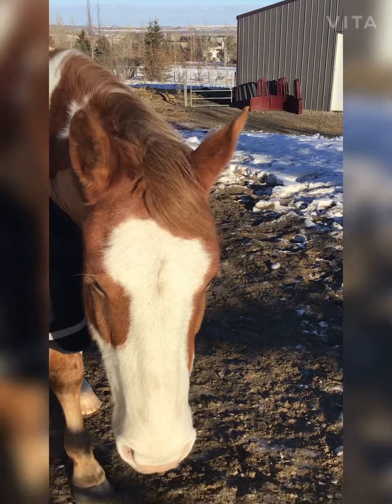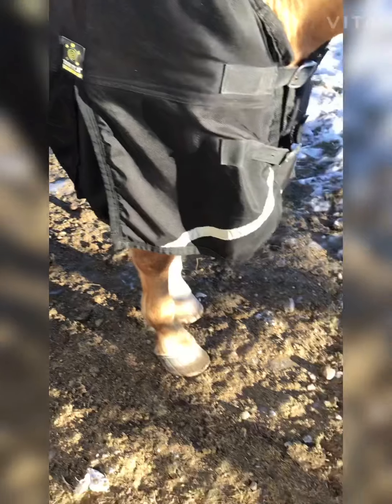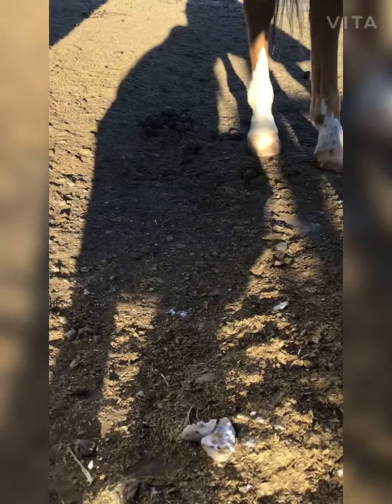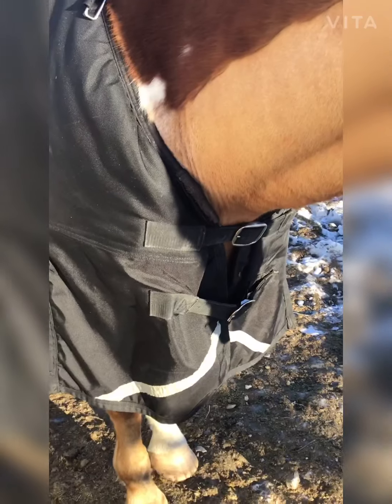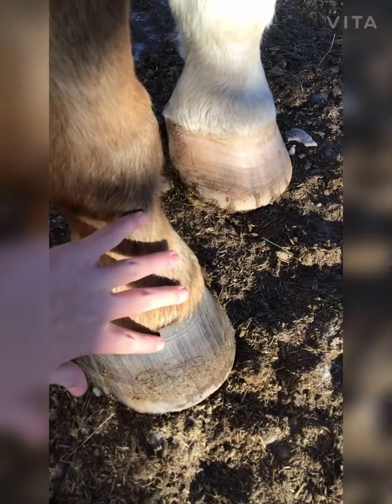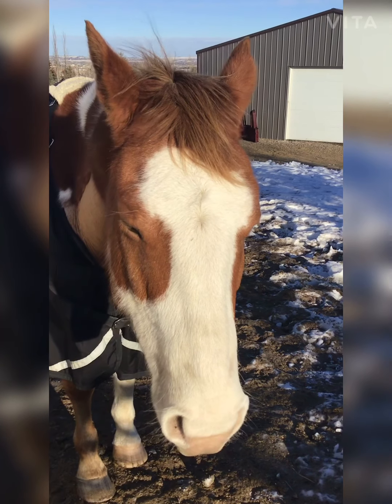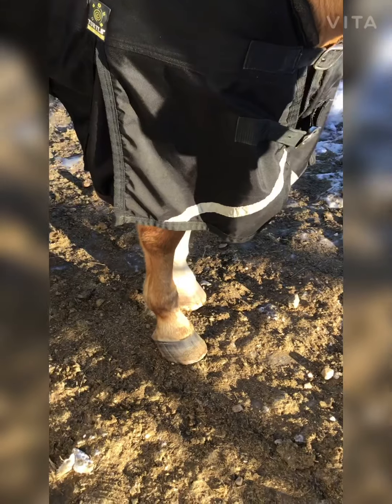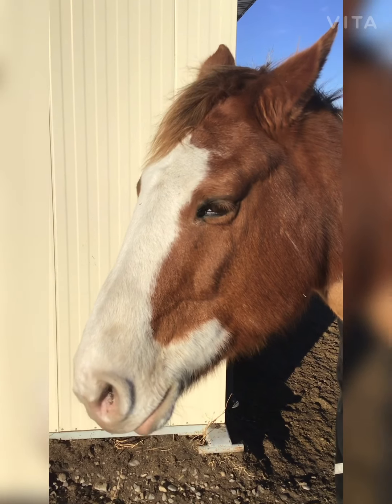Coppers recovery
In this video I’ll be talking about Coppers recovery and what we are doing to help him!